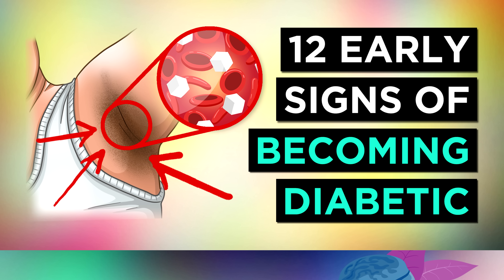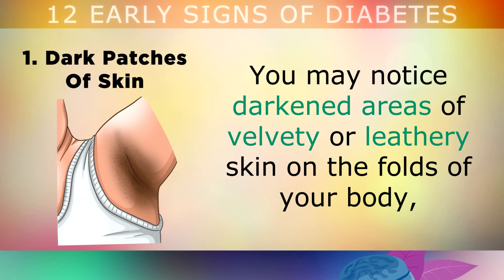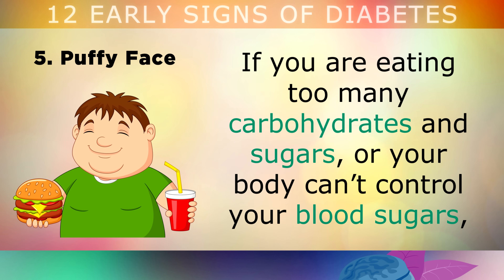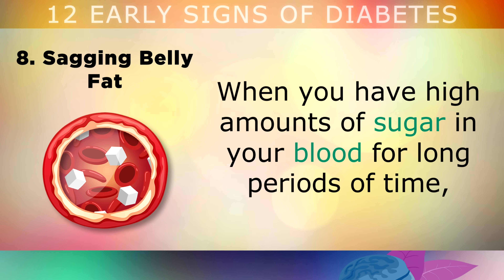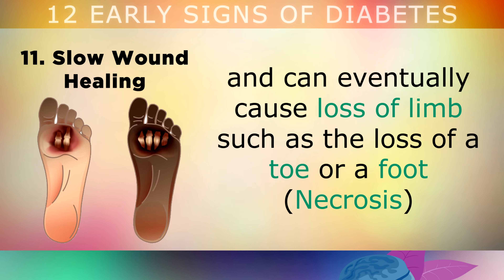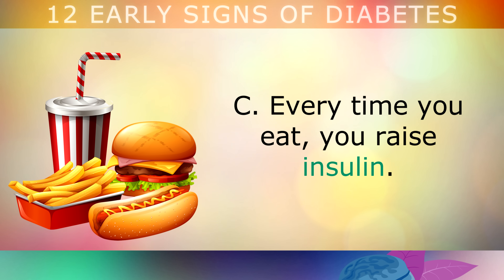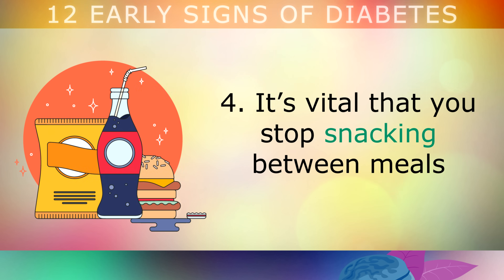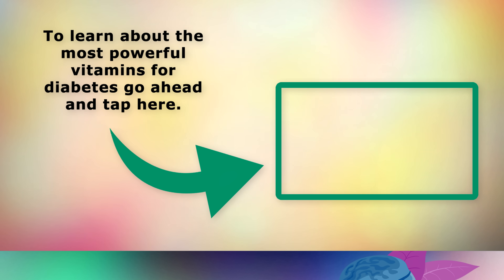12 Early SIGNS of DIABETES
The top 12 early signs of diabetes and insulin resistance. (prediabetes)

Diabetes is a medical condition where your cells become resistant to insulin, causing your blood sugar to rise uncontrollably.

This triggers a higher risk of heart disease, kidney damage, eye disorders and nerve damage (neuropathy). Insulin resistance is caused by frequent eating & snacking, or eating too many refined carbohydrates and sugars for many years.

Unfortunately the early signs of diabetes do not always show up on a blood test, because the body compensates by producing more insulin (hormone).

For this reason, today we explore the 12 early symptoms of diabetes (prediabetes) to watch out for. By noticing these signs early, you can begin make lifestyle changes in following a healthier diet, in order to protect again high blood sugars and becoming a full blown diabetic.

Some great supplements to help prevent diabetes.
🌿 Benfotiamine (B1)
🌿 Cod Liver Oil (DHA)
🌿 Nutritional Yeast
🌿 CoQ10 (Ubiquinol)

Timestamps:
⏰ 00:00 -  Intro, What Is Insulin Resistance?
⏰ 01:54 - 1. Dark Patches Of Skin (Acanthosis Nigricans)
⏰ 02:24 - 2. Sugar Cravings
⏰ 02:50 - 3. Blurred Vision
⏰ 03:21 - 4. Frequent Urination
⏰ 03:48 - 5. Puffy Face (Edema)
⏰ 04:37 - 6. Tingling & Numbness (Neuropathy)
⏰ 05:15 - 7. Skin Tags
⏰ 05:43 - 8. Sagging Belly Fat
⏰ 06:18 - 9. Tired After Eating
⏰ 06:47 - 10. Itchy Skin
⏰ 07:10 - 11. Slow Wound Healing
⏰ 07:42 - 12. Brain Fog
⏰ 08:14 - Causes Of Prediabetes
⏰ 09:41 - How To Prevent Diabetes (7 Steps)